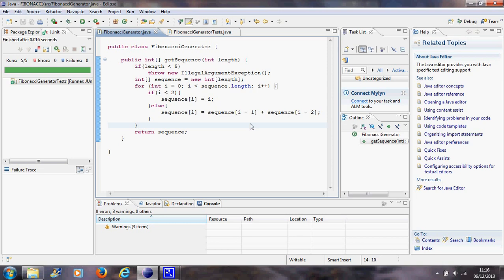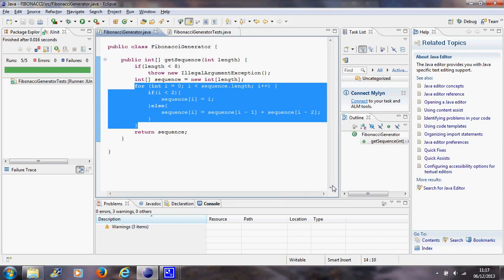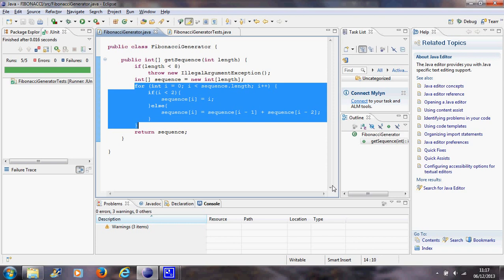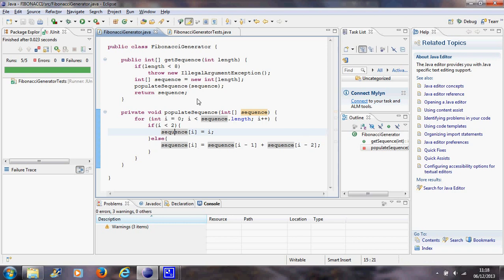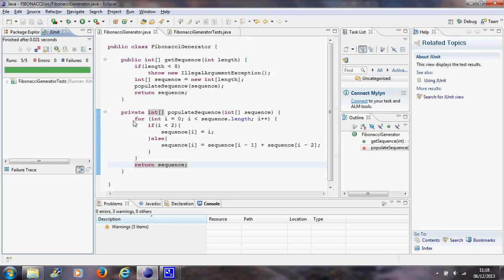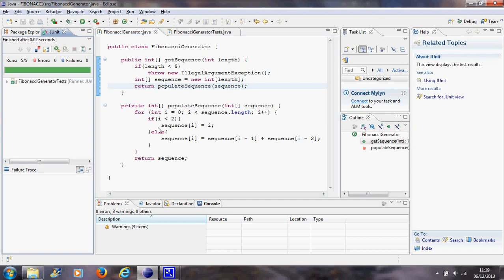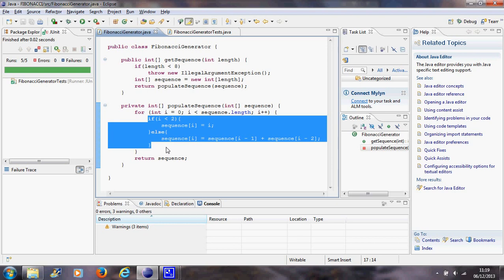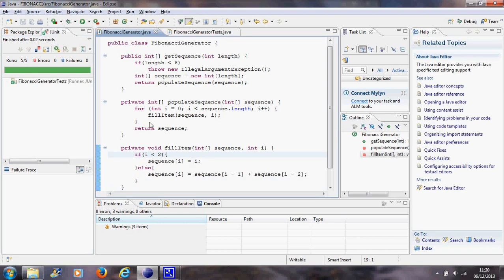Manual Refactoring - The Importance Of Discipline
Sometimes we find ourselves working in languages that have poor or no support for automated refactoring. In those situations, it's doubly important to be disciplined when refactoring. Here, Jason Gorman briefly demonstrates.

For training and coaching in refactoring, OO design and TDD,